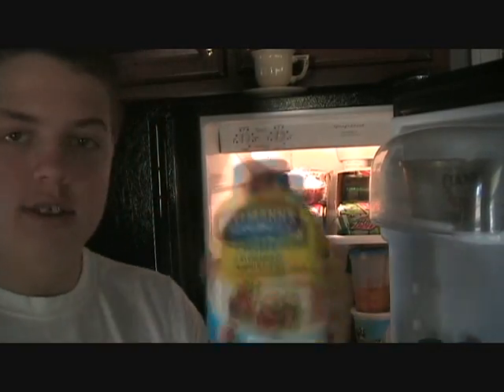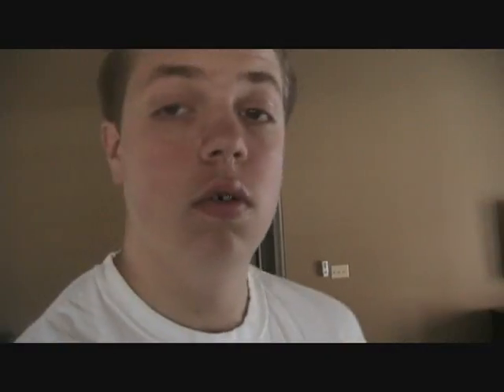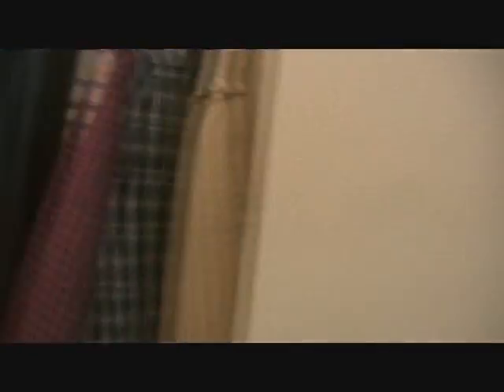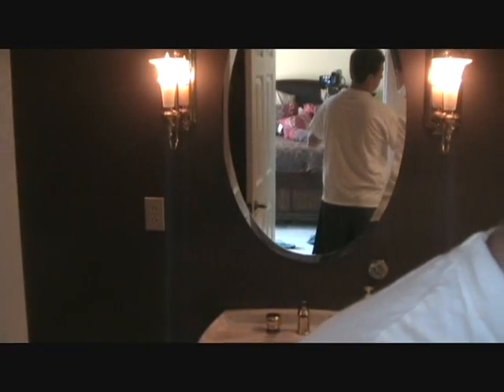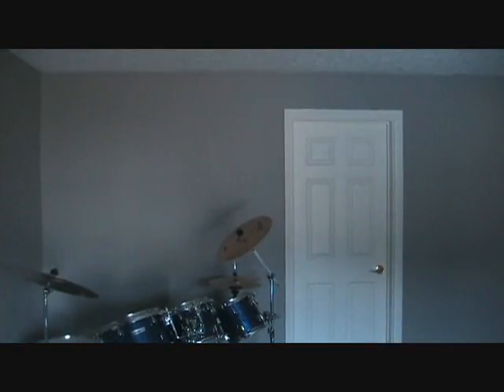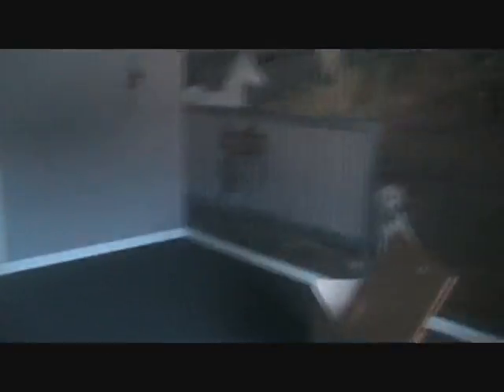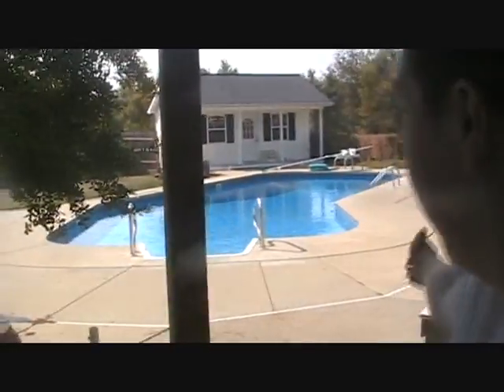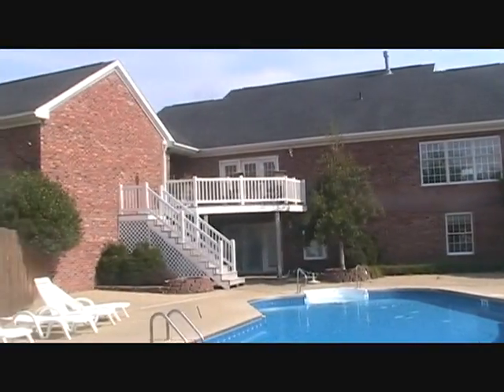new crib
this is my new house we just moved into enjoy